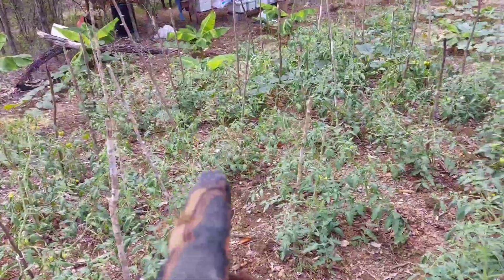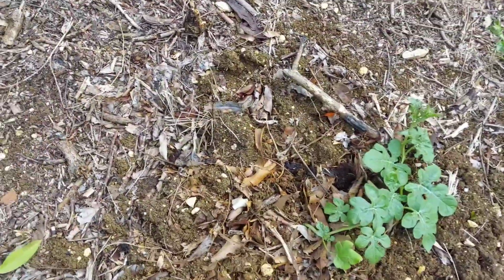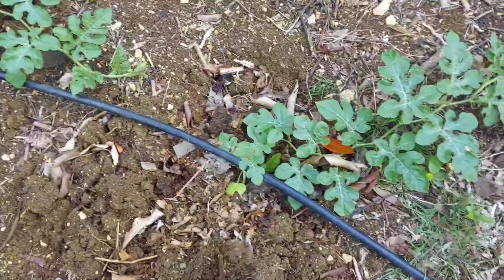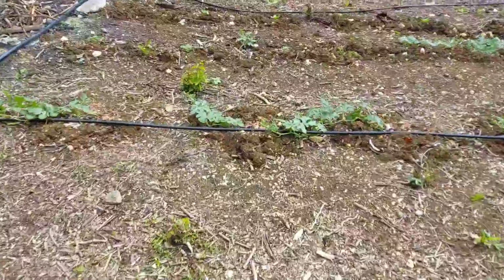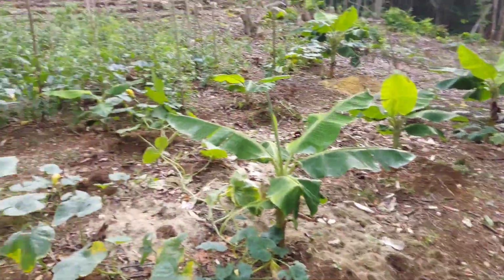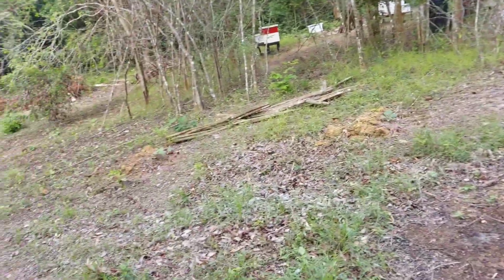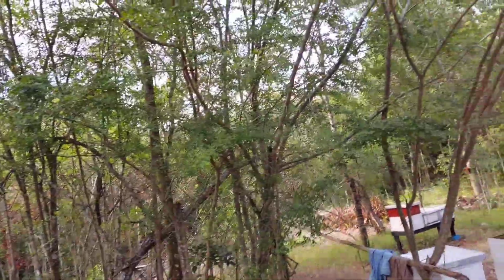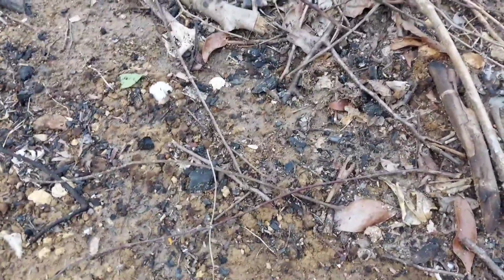Look What The Rain Did To My Farm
Farm update after a shower of rain